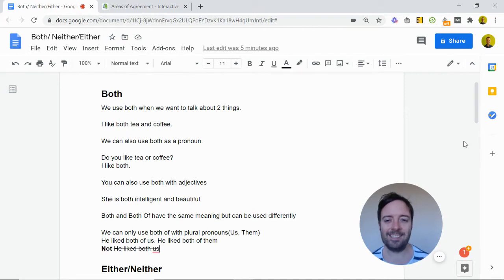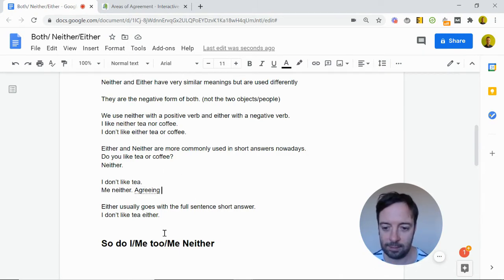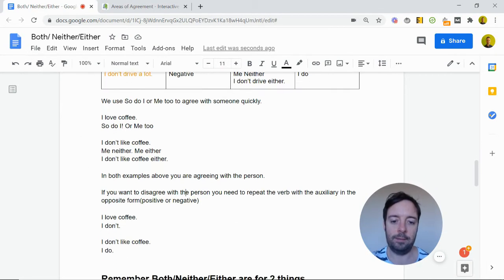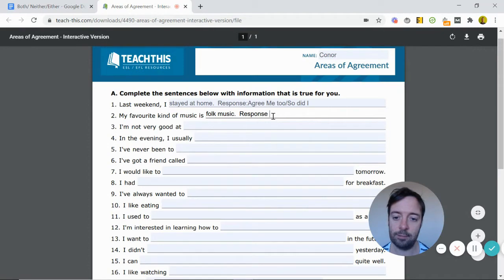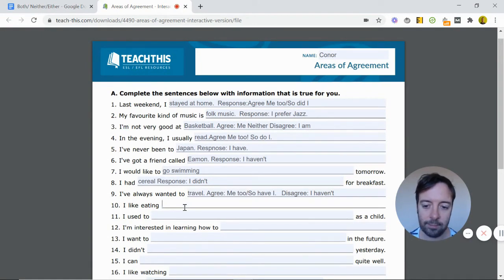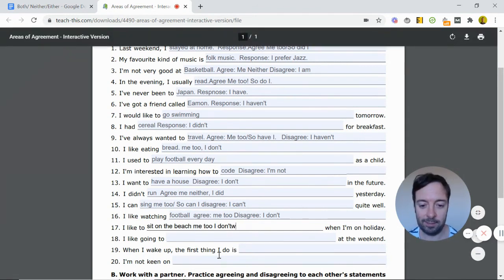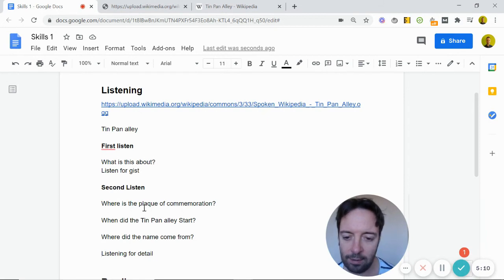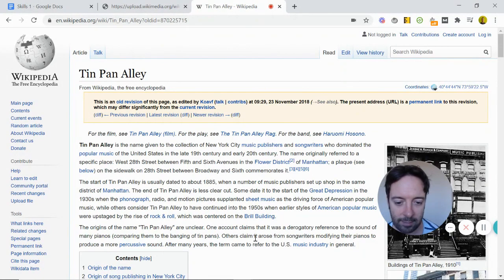Intermediate English Lesson (Grammar and Listening)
In this Intermediate English lesson, There are 3 sections, Grammar, Grammar Exercises, and Listening

In the first section, we learn about how to use Both, Neither, and Either.

In the second section we do some grammar exercises to practice short answers like Me too, So do I or using auxiliary verbs.

In the third and final section, we practice our intermediate and upper-intermediate Listening skills.

We learn the difference between listening for gist and listening for detail.